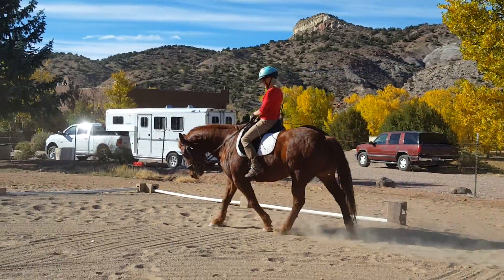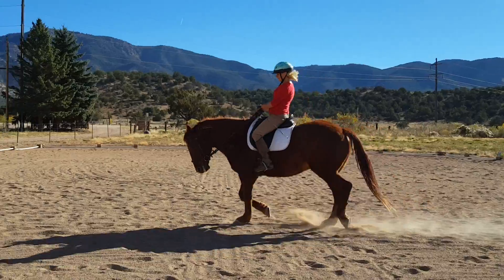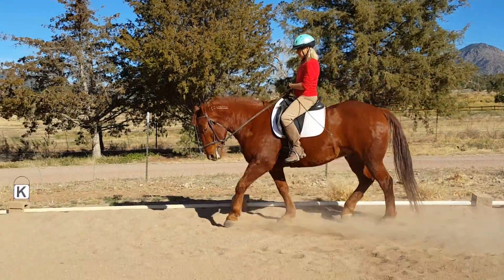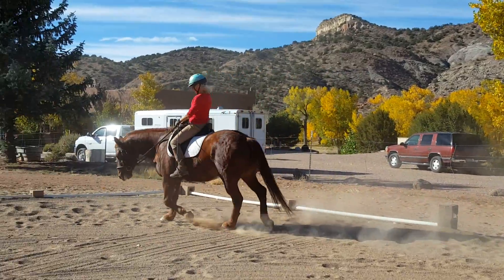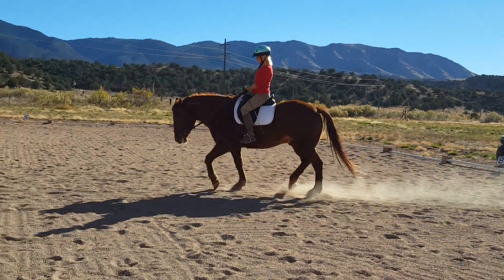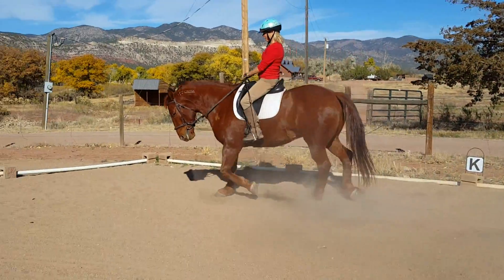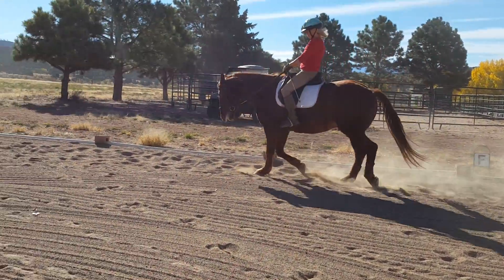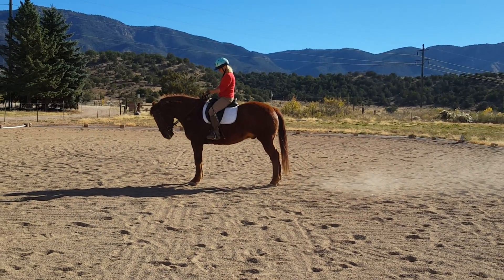Renee & JT 10/27/16